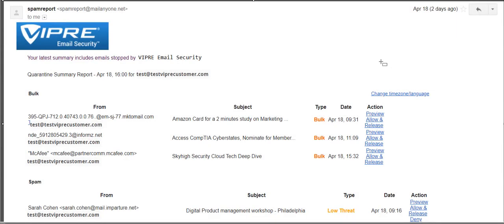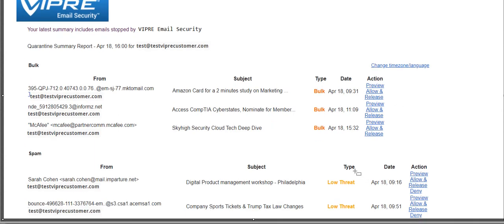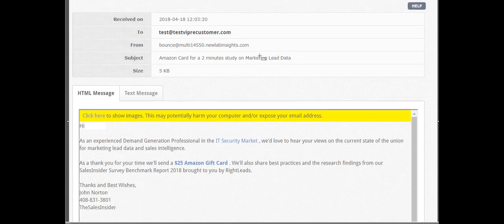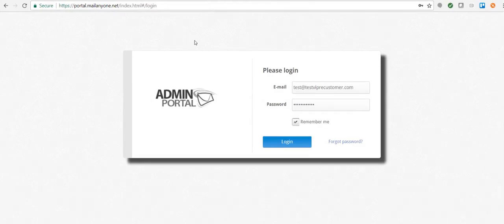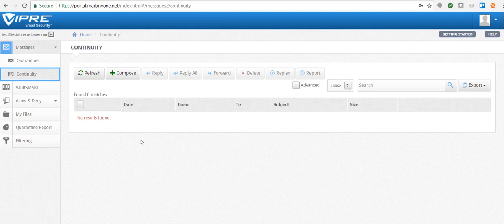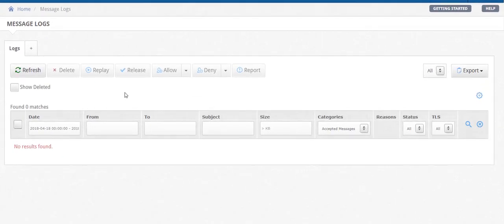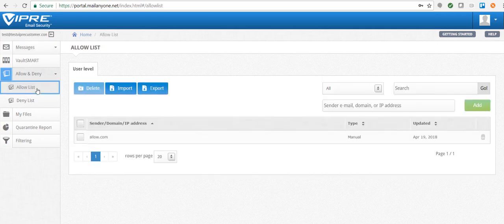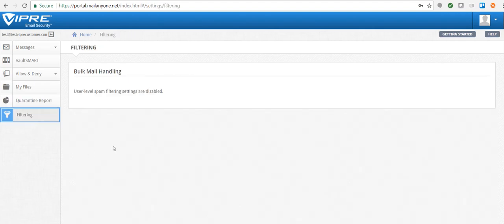VIPRE Email Security – Cloud Edition User Experience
Demonstration video on VIPRE Email Security – Cloud Edition User Experience